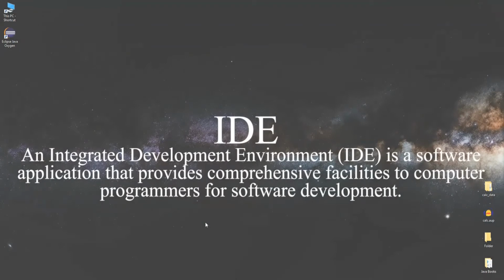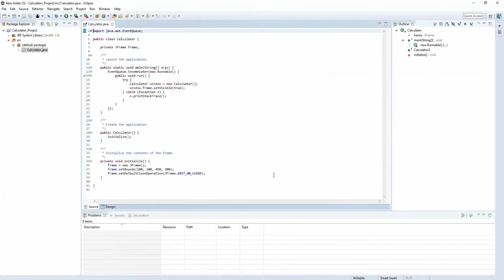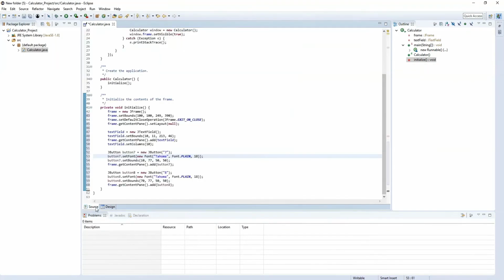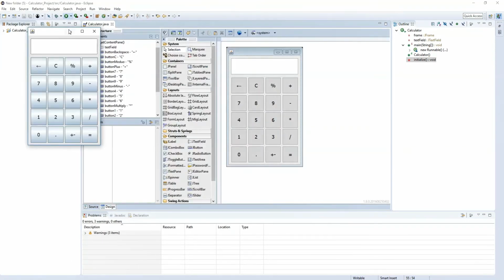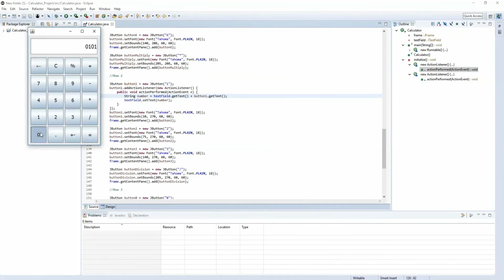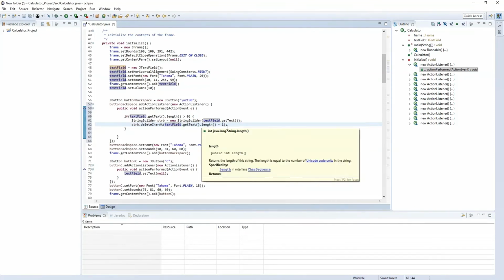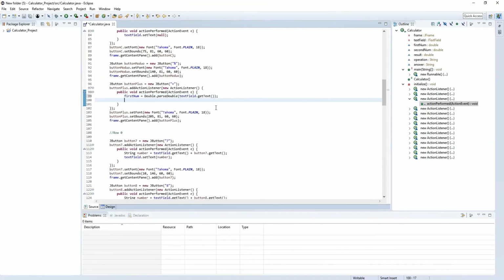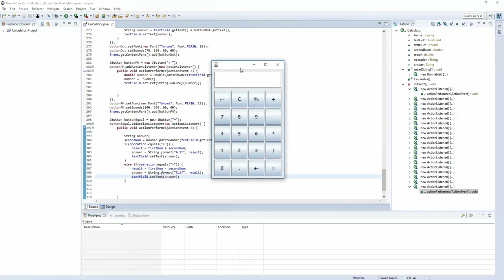Calculator built with Java in Eclipse - easy instructions for middle schoolers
Here is a video that should how you can build a fully functioning calculator in Java using Eclipse. Instructions have been designed so it is easy to follow for children and adults alike. See how to design the code or simply download the code to play around with it if coding sounds too boring for you. Enjoy!

Do you have a new idea that you would like to show us? Send us your article, tutorial or research paper to us by joining our inventor social network We will review your project and post it for the world to see!